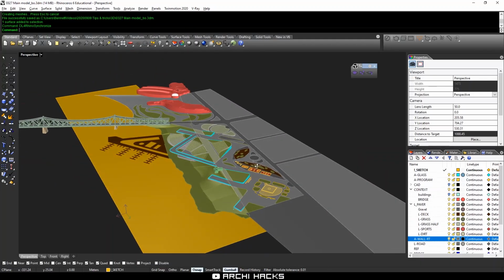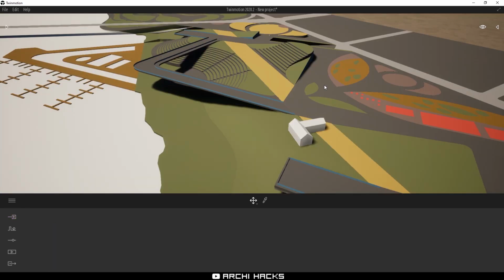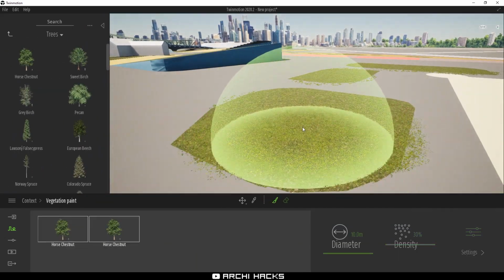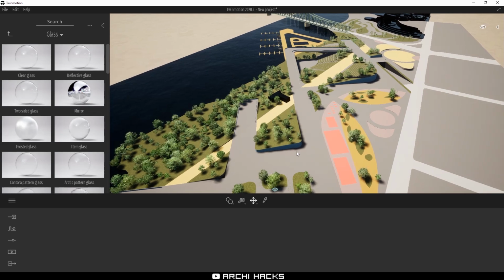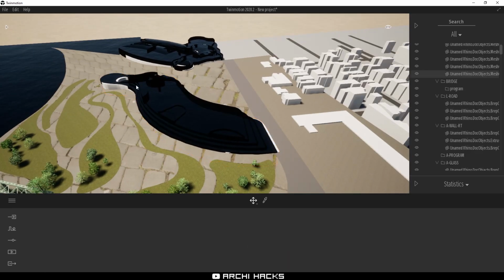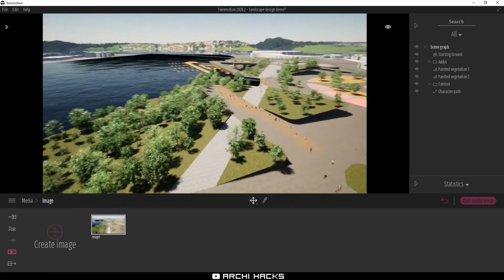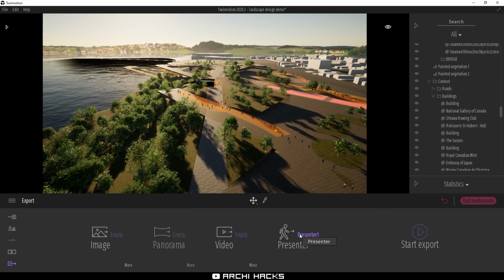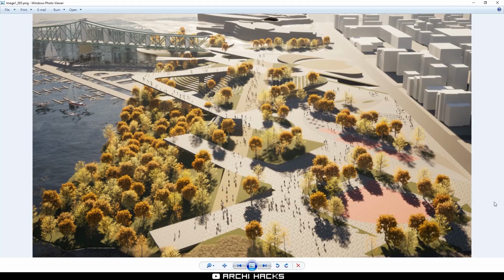Aerial Rendering with Rhino and Twinmotion | Twinmotion Tutorial Series Part 2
Creating a beautiful aerial rendering can be a breeze using Twinmotion. Follow our step-by-step guide through various Twinmotion features to upgrade your next visualizations!